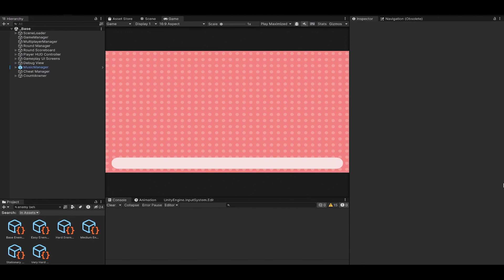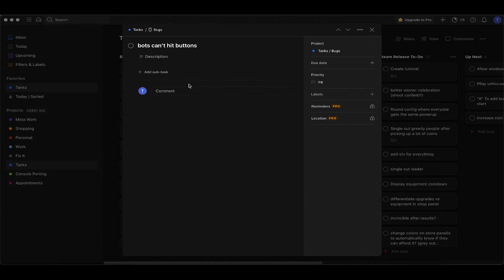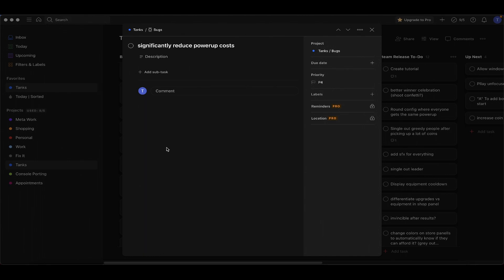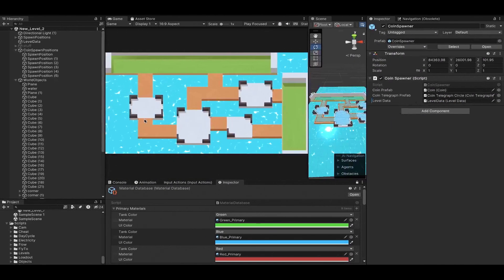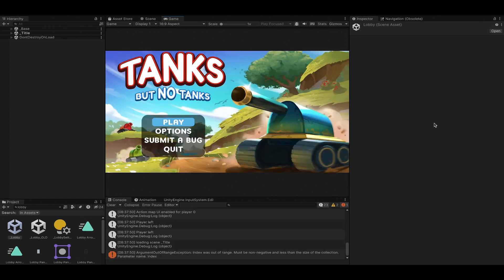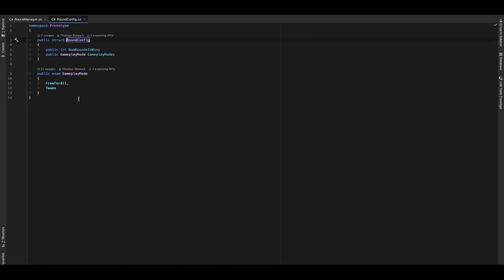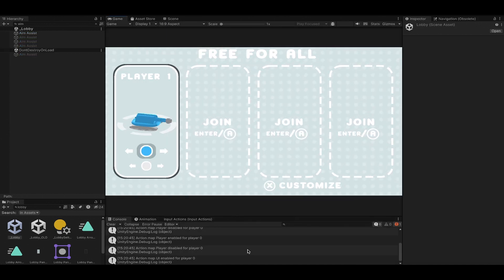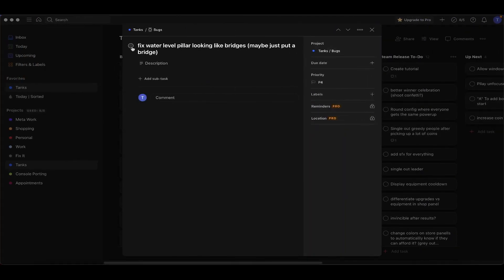Indie Dev: Rapid Bug Fixing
Watch me tackle some real bugs that have cropped up in my indieGame.
This may get a bit technical in the code and unity editor, but this is an opportunity to get a glimpse behind the curtain to see how I organize my projects, handle issue tracking, and tackle some nasty bugs back-to-back.